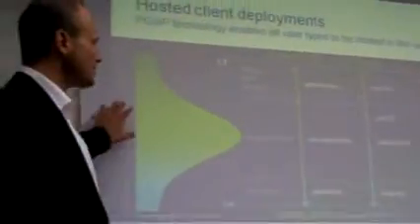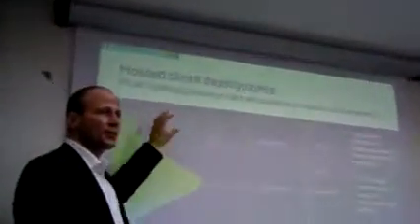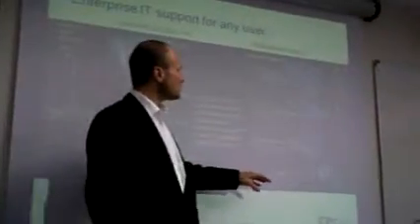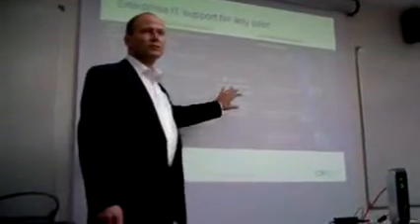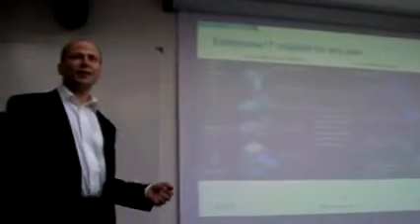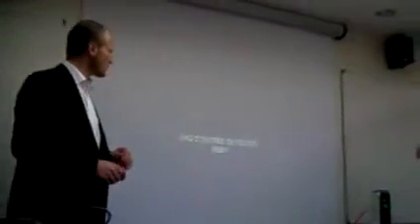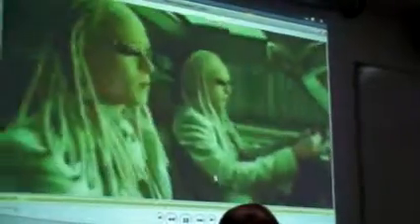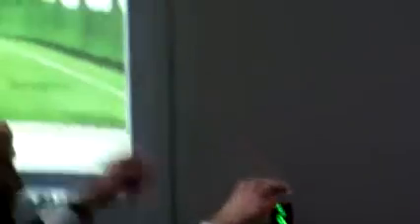Présentation Teradici / PCoIP par Scott Murnan part 3/3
Réalisée lors du dernier meeting vmug.fr le 26-11-09
Scott Murnan est le directeur eiropéen de Teradici